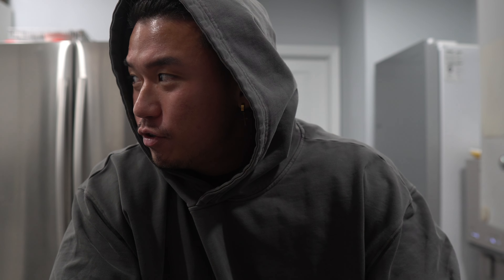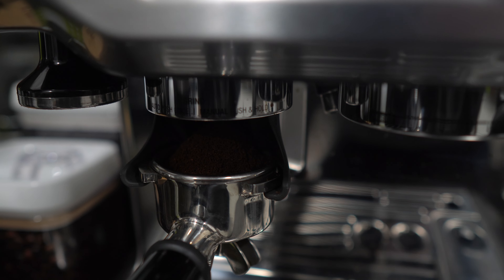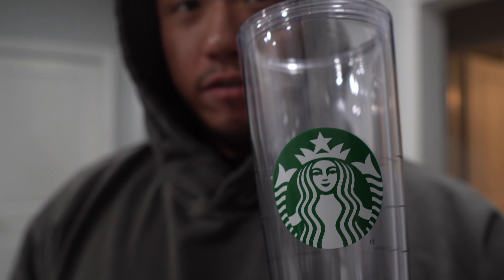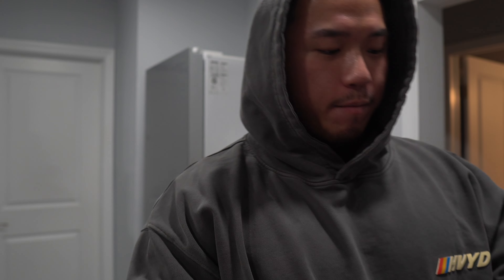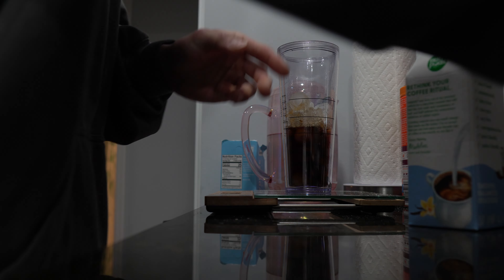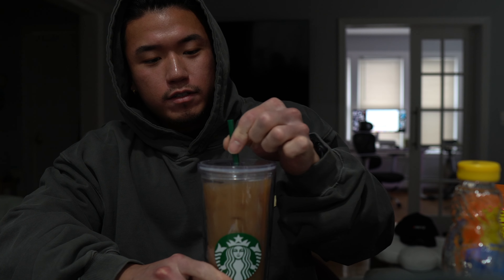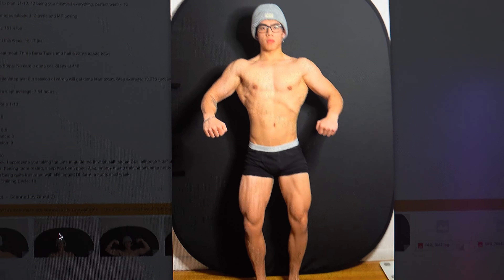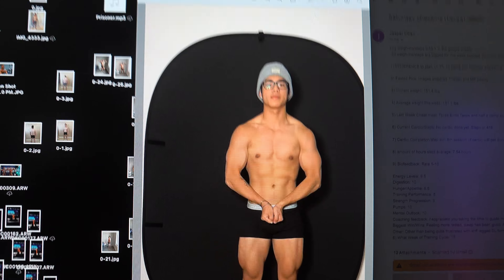life & offszn update | 200lb jkim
Life update.

Apply for 1-on-1 coaching below.

CODE: JKIM

Code: JKIM

how to get big arms
arm workout
arm growth
how to grow your arms
Bodybuilding
Classic Physique
Soosh
Aesthetics
Bulking
Posing
Shoulder Workout
Tricep Workout
Building Chest
Powerlifting
Gymshark
Chest Workout
Alphalete Gym
Alphalete
Arm Workout
Larry Wheels
Heavy Squats
Leg Workout
Back Workout
James English
Anthony Mantello
Road to Pro
Lexx Little
Vaughn Walker
Raw Nutrition
Chris Bumstead
Cbum
Christian Guzman
Summer Shredding